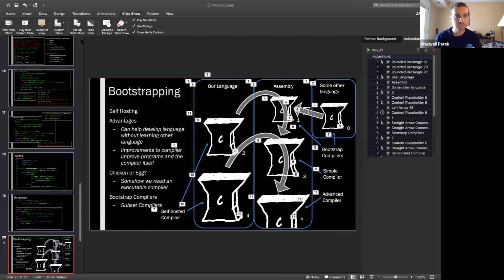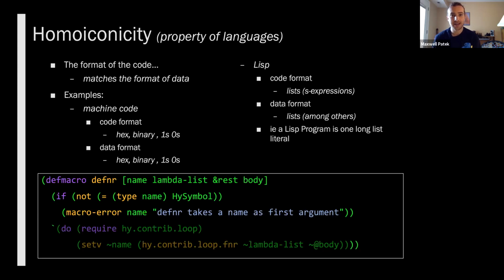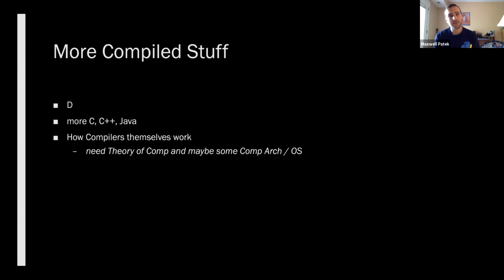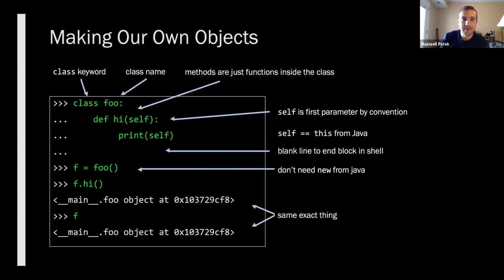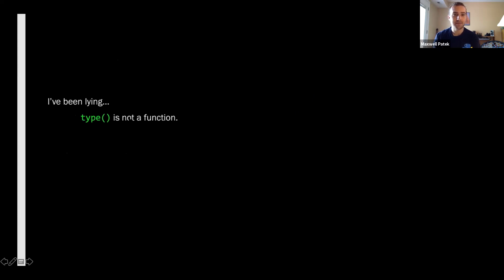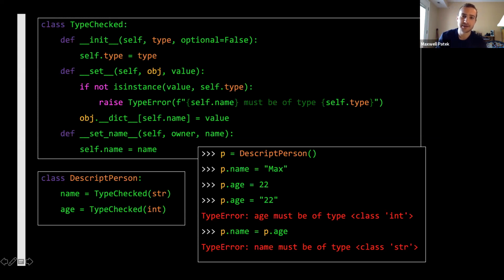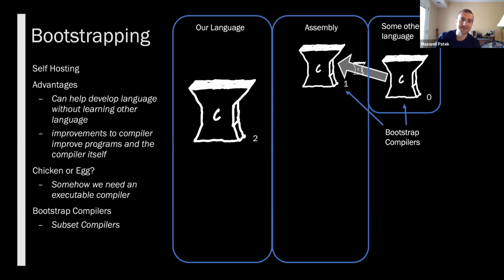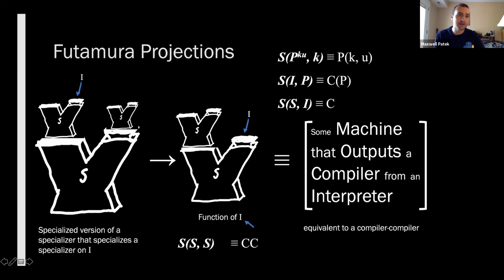Conclusion | Metaprogramming 2020 Lecture 12